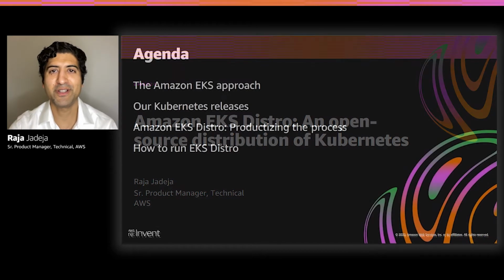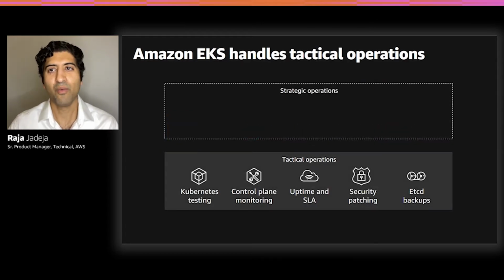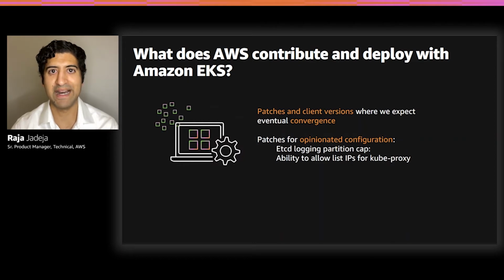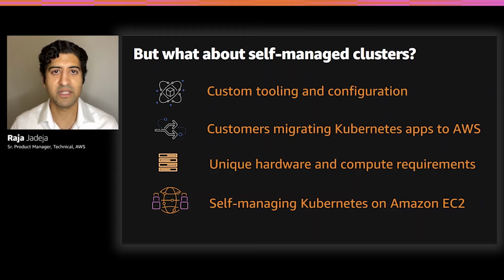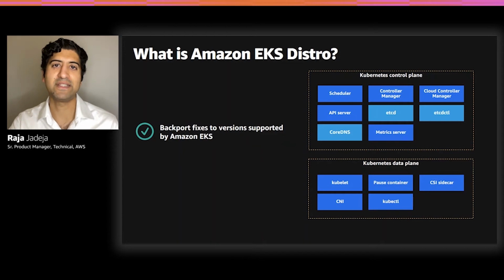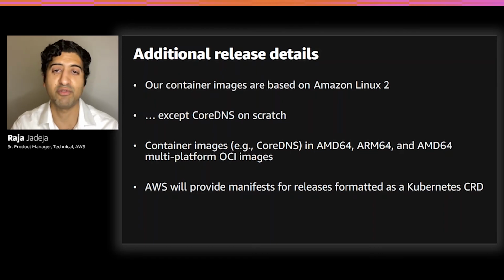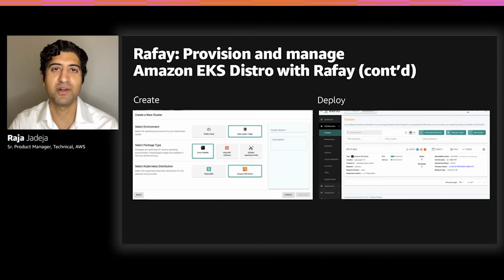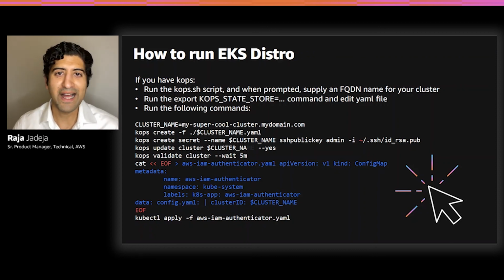AWS re:Invent 2020: Amazon EKS Distro: An open-source distribution of Kubernetes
Building and running applications on Kubernetes can be a challenge, especially if you have different versions for different environments. Amazon EKS Distro is an open-source distribution of Kubernetes that is aligned on versions and features with the secure distribution used in Amazon EKS today and future upstream releases. See how standardizing on Amazon EKS Distro provides simplicity, security, and consistency for everywhere you need to have containers, whether on premises, hybrid, or multicloud.